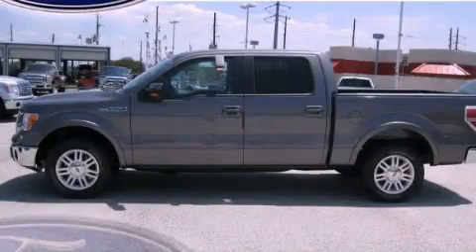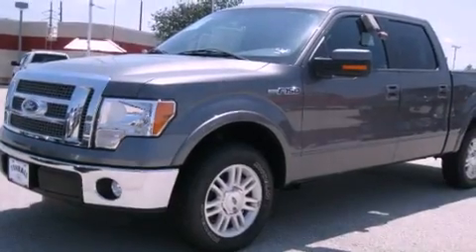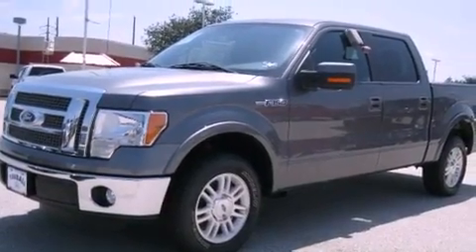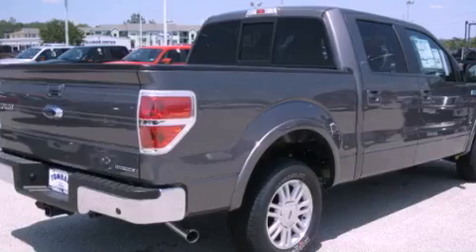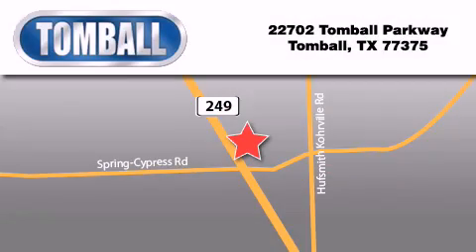2011 Ford F-150 TX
Year : 2011

 Make : Ford

 Model : F-150

 Engine : 5.0L V8 FFV

 Trans . : Automatic

 Exterior : Sterling Gray Metallic

 Miles : 59

 Interior : Black

 Stock : KD19316

 Tomball Ford

 22702 Tomball Parkway